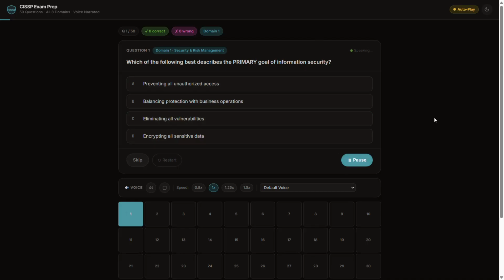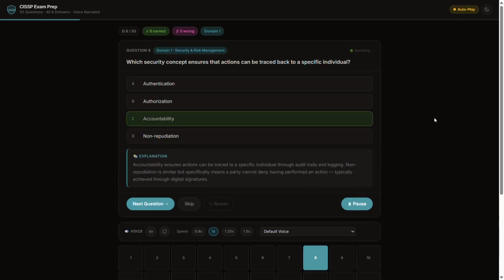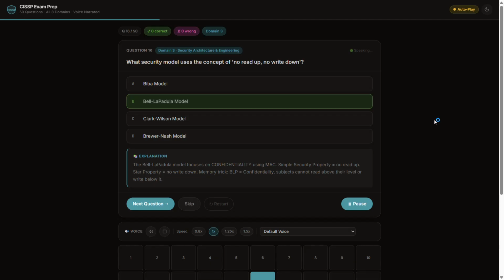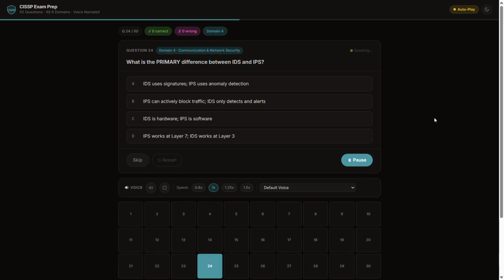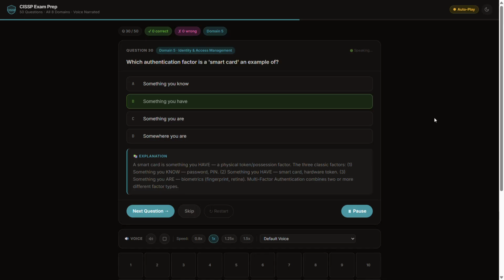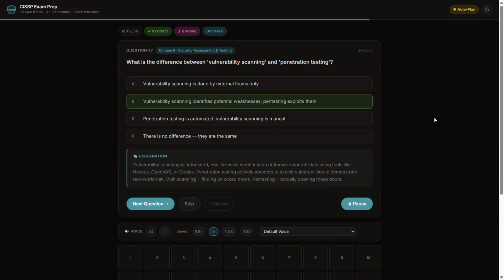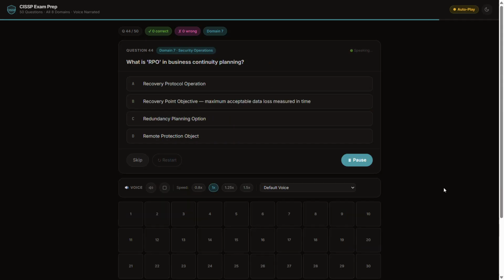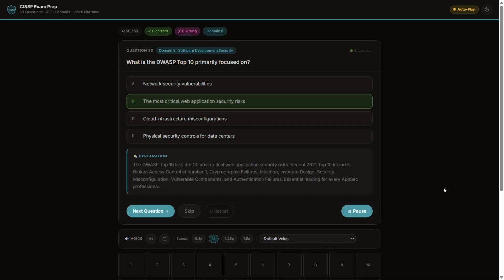Can You Answer These 50 CISSP Questions? Most Security Pros Can't Get 80%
🛡️ CISSP Exam Prep just got an upgrade.

I built an interactive, voice-narrated quiz tool covering the TOP 50 CISSP exam
questions across ALL 8 domains — with detailed explanations for every answer.

Whether you're studying for CISSP or just want to test your cybersecurity
knowledge, this video will challenge you. Drop your score in the comments 👇

🎯 WHAT'S COVERED IN THIS VIDEO:
✅ Domain 1 — Security & Risk Management (CIA Triad, ALE, Risk Frameworks)
✅ Domain 2 — Asset Security (Data Classification, Data Remanence, SSD Wipe)
✅ Domain 3 — Security Architecture (Bell-LaPadula, Biba, RSA, TPM, DMZ)
✅ Domain 4 — Network Security (IPSec, IDS vs IPS, ARP Poisoning, TLS)
✅ Domain 5 — IAM (MAC vs DAC, Kerberos, SSO, Least Privilege)
✅ Domain 6 — Assessment & Testing (Pentest vs Vuln Scan, Fuzzing, SOC 2)
✅ Domain 7 — Security Operations (NIST IR, SIEM, Chain of Custody, RPO/RTO)
✅ Domain 8 — Software Development (SDLC, OWASP Top 10, SQL Injection, CSRF)

📌 TIMESTAMPS:
00:00 — Intro & How to Use This Quiz
01:30 — Domain 1: Security & Risk Management
08:00 — Domain 2: Asset Security
12:00 — Domain 3: Security Architecture
18:00 — Domain 4: Network Security
23:00 — Domain 5: Identity & Access Management
28:30 — Domain 6: Assessment & Testing
33:00 — Domain 7: Security Operations
38:00 — Domain 8: Software Development Security
43:00 — Final Score & Study Tips

📚 RECOMMENDED RESOURCES:
• ISC2 CISSP Official Study Guide
• NIST SP 800-61 (Incident Response)
• ISO 27001 Overview

👤 ABOUT THE CHANNEL:
TheNetworkKnight_007 covers Cybersecurity, AI Security, Penetration Testing,

💬 Comment your score below — let's see who's exam-ready!